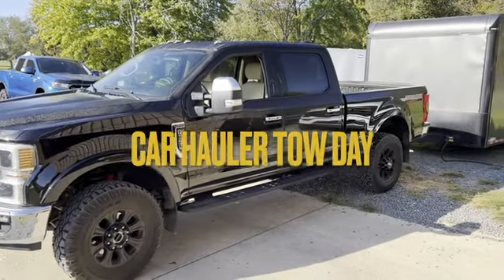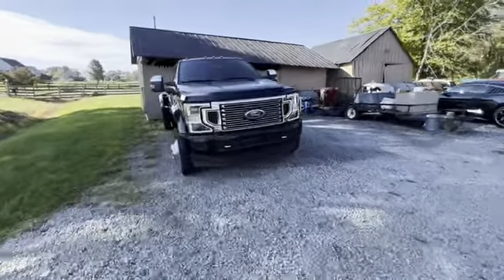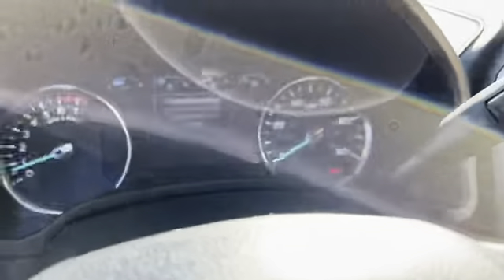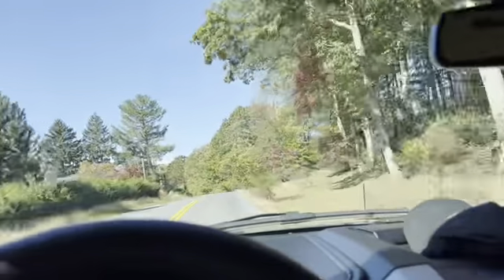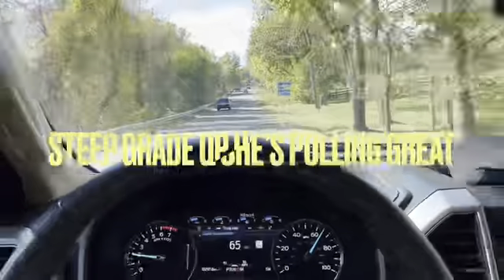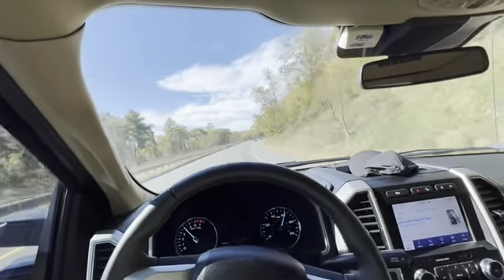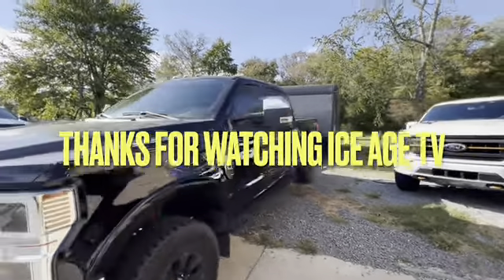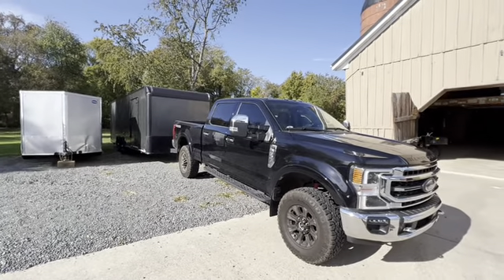Godzilla Tow Day Ford Tremor day that is😎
I finally tow my car hauler with my F-350 Tremor Gas Godzilla motor and tell you my thoughts and reviews🥸